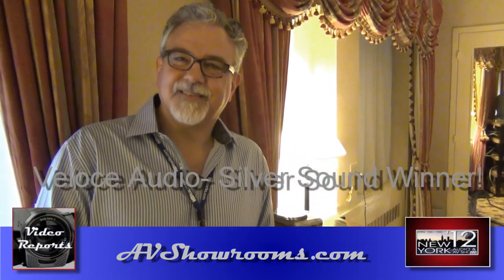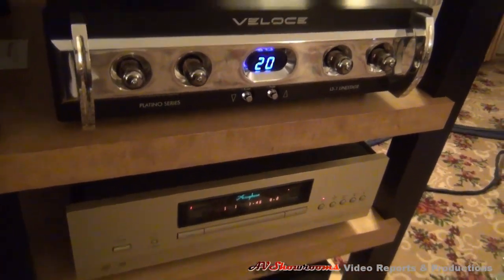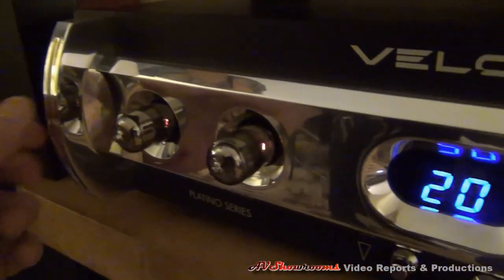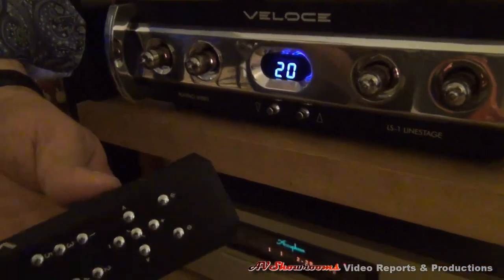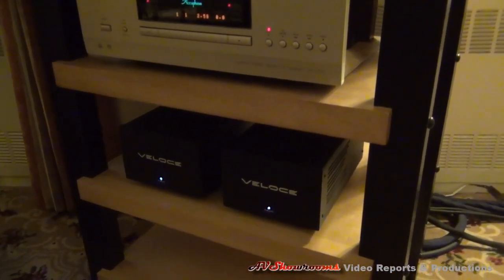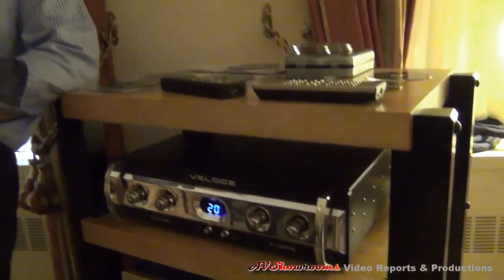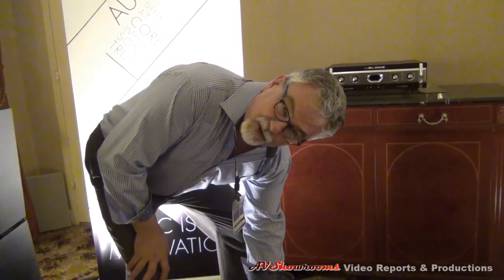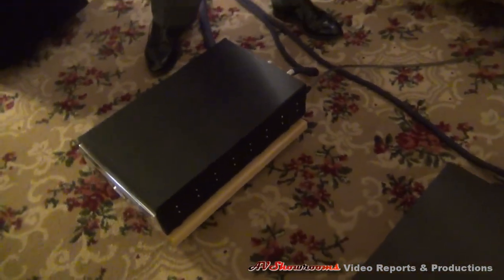Veloce Audio 2012.mp4